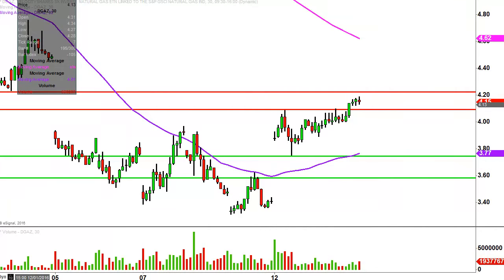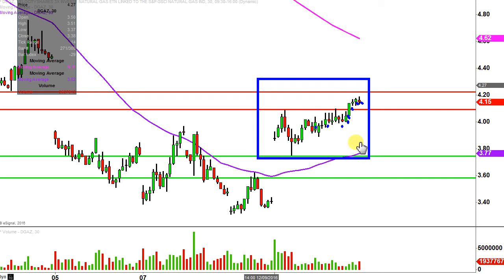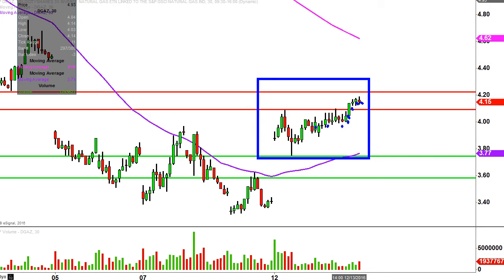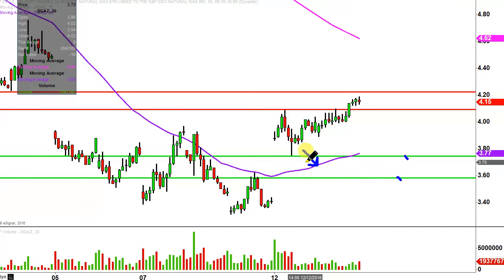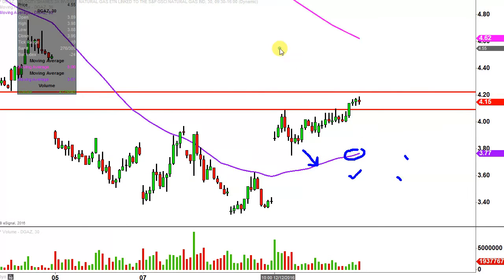VelocityShares 3x Inv Natural Gas ETN - DGAZ Stock Chart Technical Analysis for 12-13-16